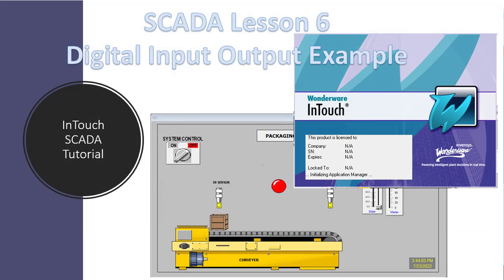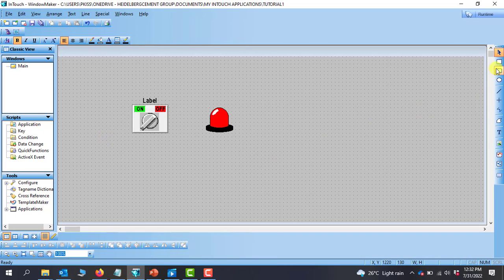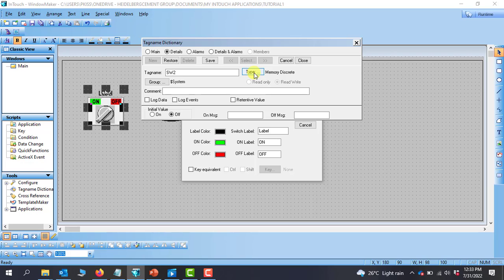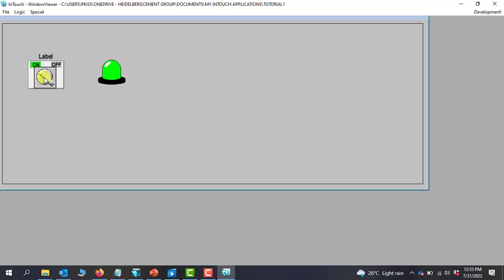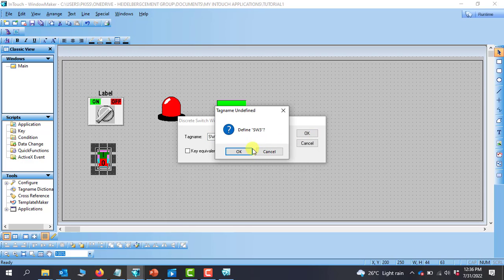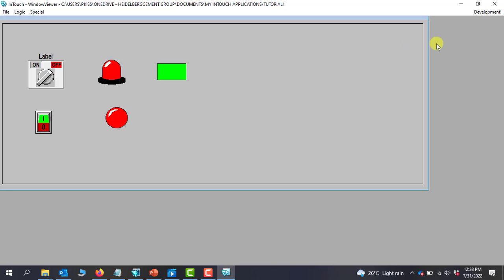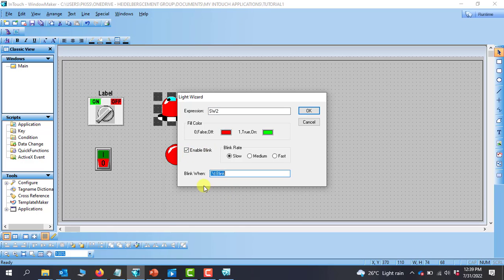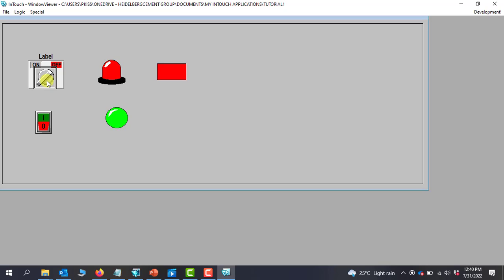SCADA Lesson 6 Digital Input Output Example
In this tutorial, I will show you how to create Digital input output tags in InTouch SCADA